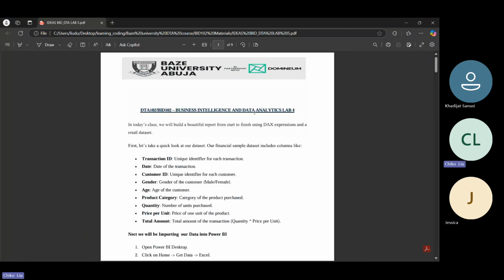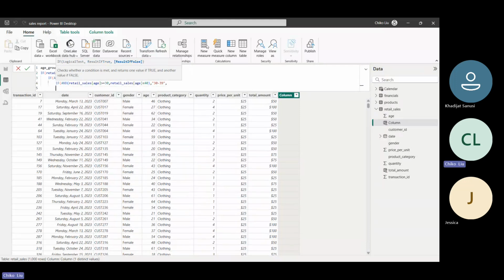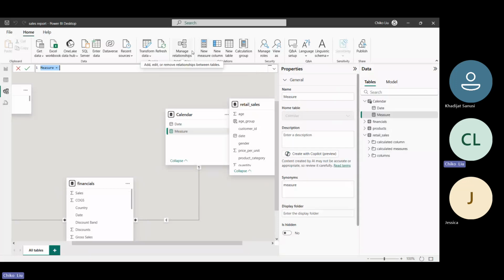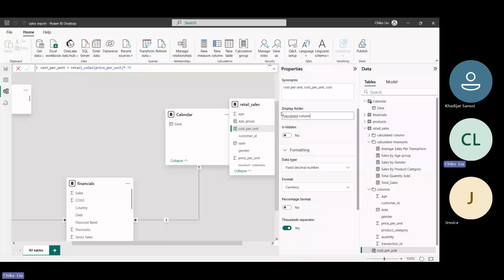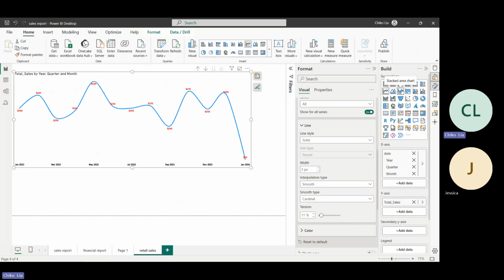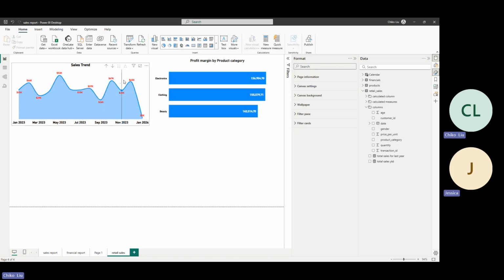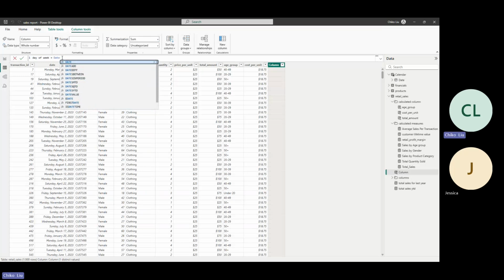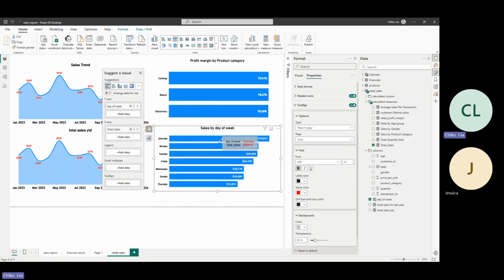Part 19 - Introduction to Data Analytics Power BI : building your first visual -5